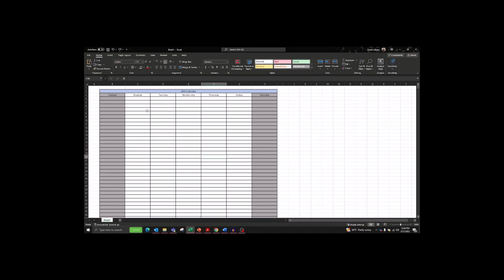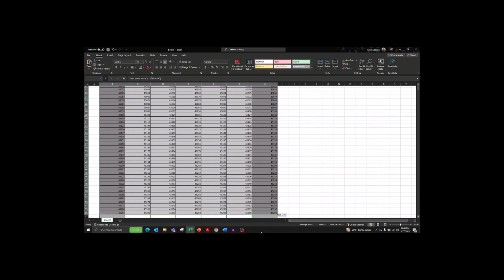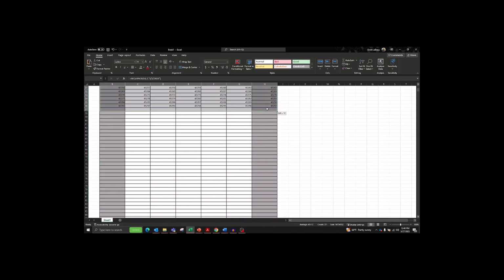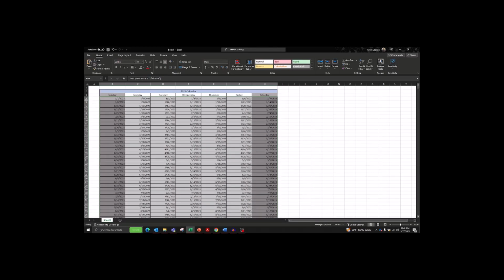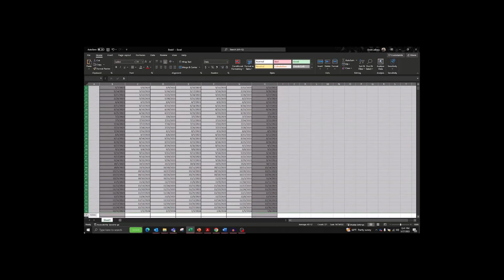How to Make a Calendar with Excel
Here is a quick tutorial on how to make a calendar with excel.

You can take this a step further and customize the calendar.